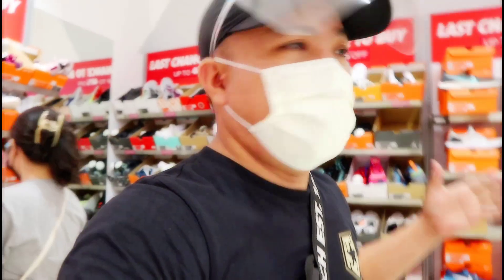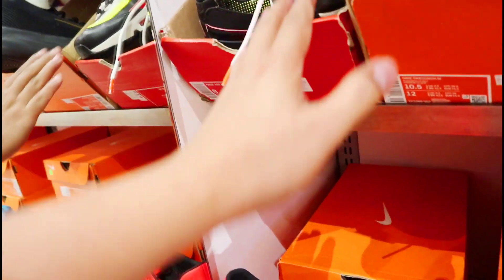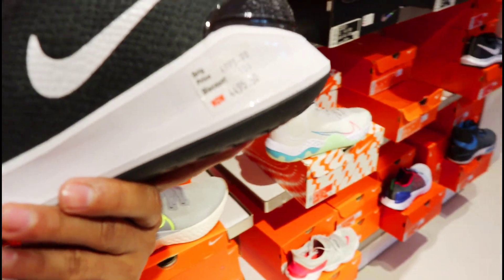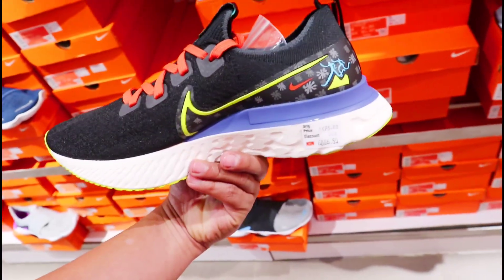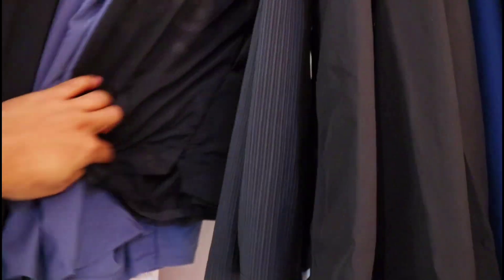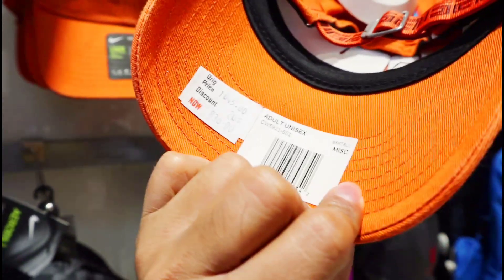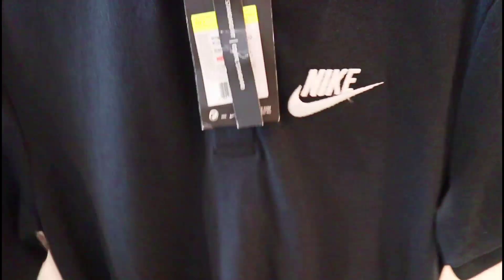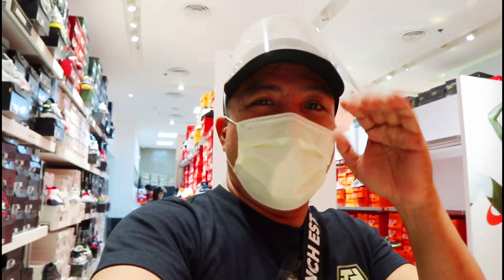ORIGINAL NIKE SHOES,APPARELS,CAPS & MORE SALE AT 30- 60% OFF AT NIKE OUTLET SOLID SNEAKER MAGANDA!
Location Map:
Nike Outlet Store